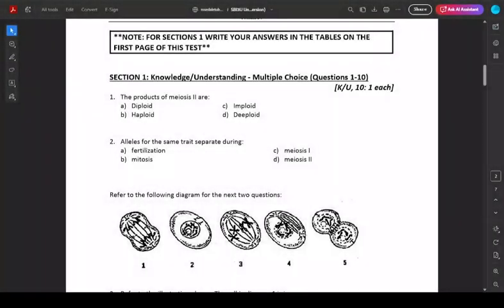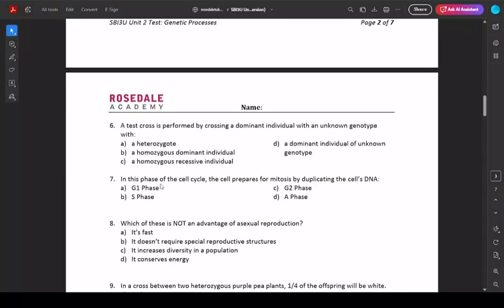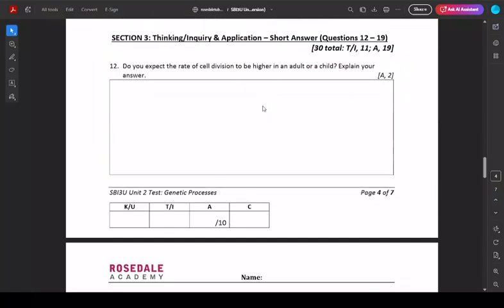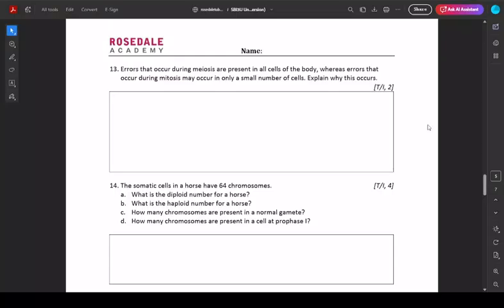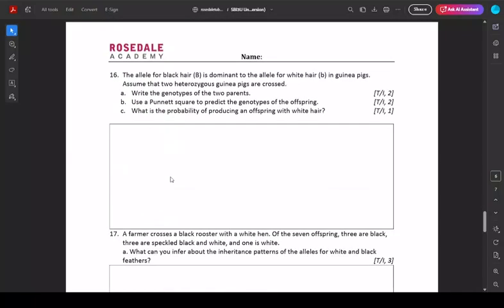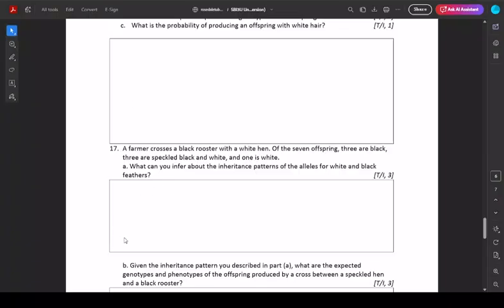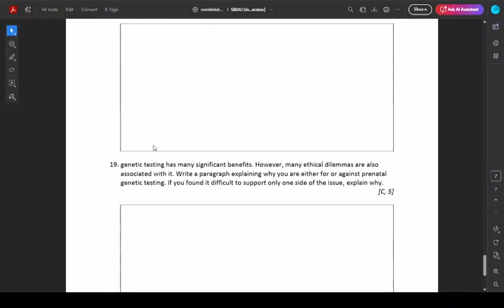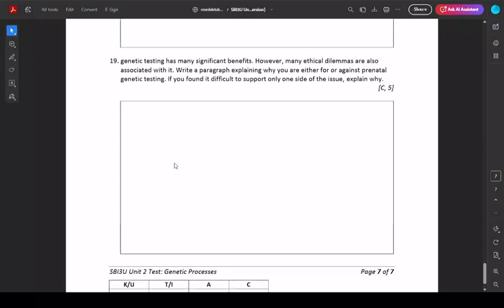SBI3U - Unit 3 Genetics Unit Practice Test (Grade 11 Biology)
SBI3U - Unit 3 Genetics Unit Review | Full Student Note In Description (Grade 11 Biology)